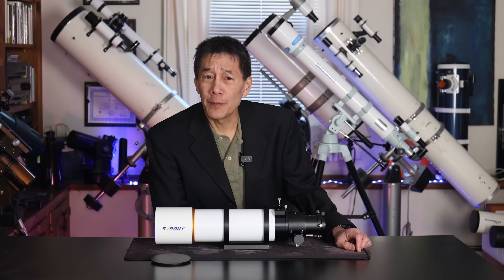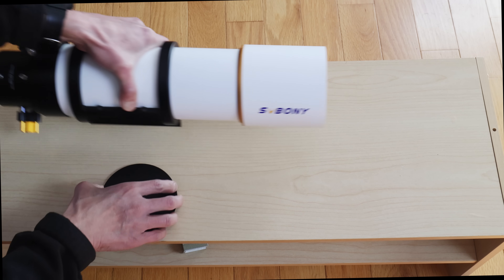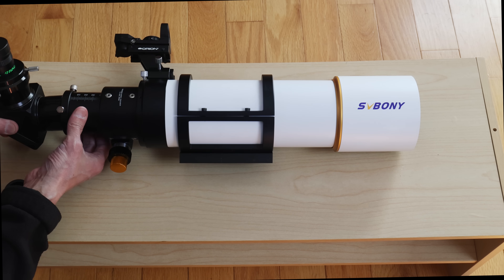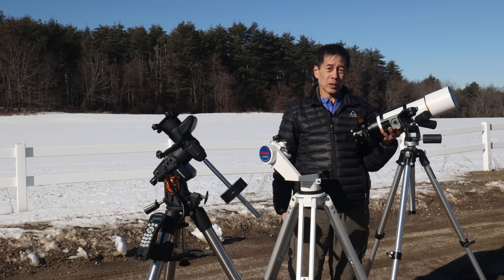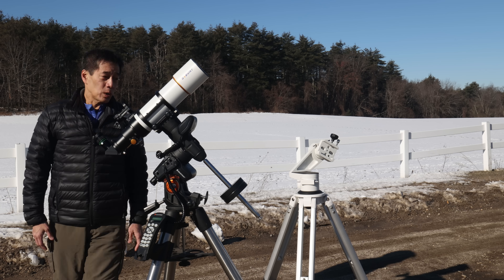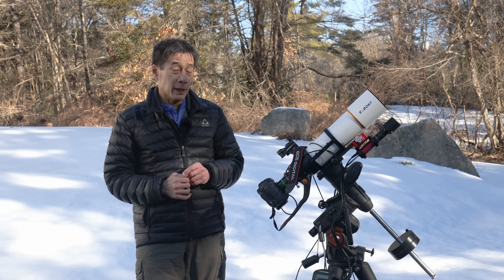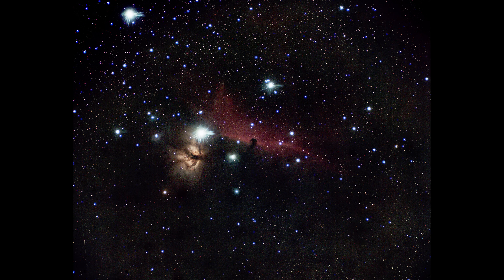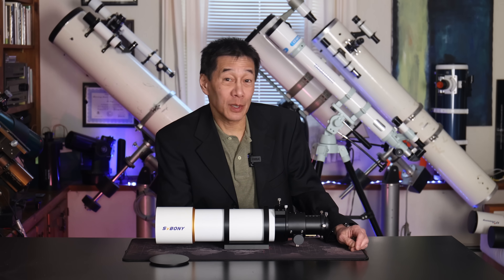Review of the SVBONY SV48P 90mm f/5.5 Telescope. Do We Have a New Budget King Refractor?